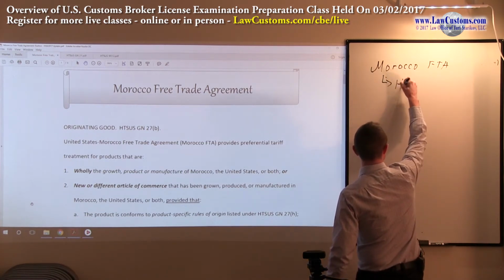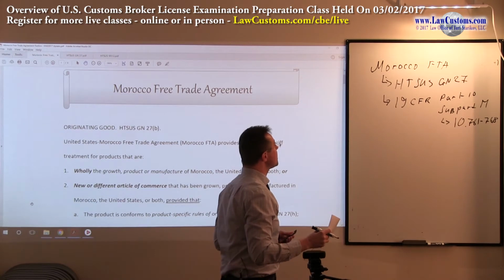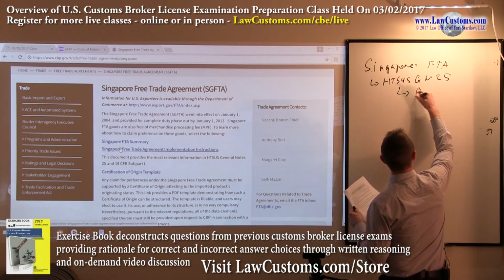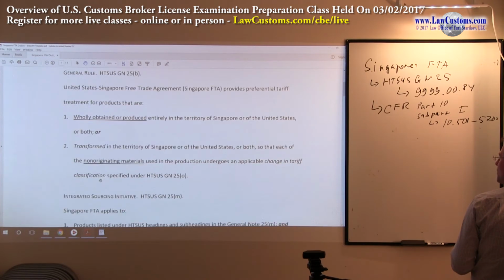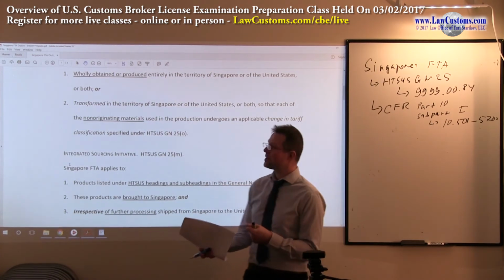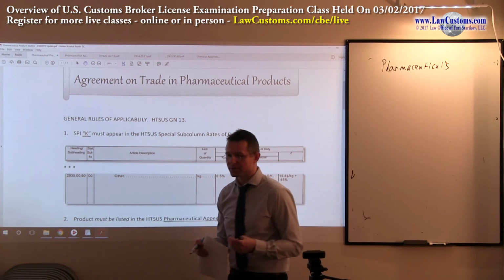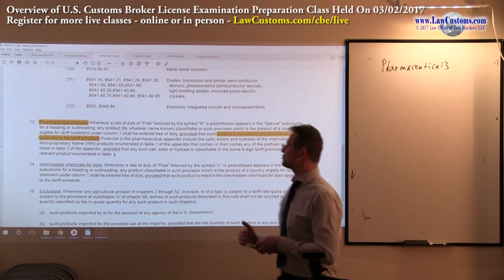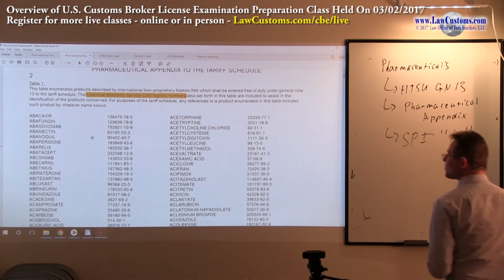03/02/2017 Customs Broker License Preparation Exam Class Overview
Three trade agreements were covered during this class: Morocco FTA, Singapore FTA, and Agreement on Trade in Pharmaceutical Products.

Class is a part of LawCustoms exam preparation series that focuses on helping examinees in obtaining a passing score on a customs broker license examination and becoming an individual Licensed Customs Broker in the United States.

Live classes are available online and in-person.  For more information please visit LAWCUSTOMS.COM/LIVE